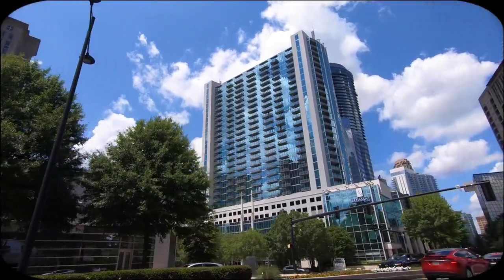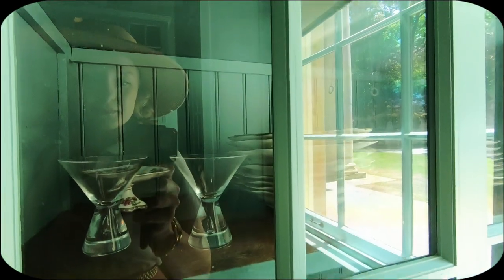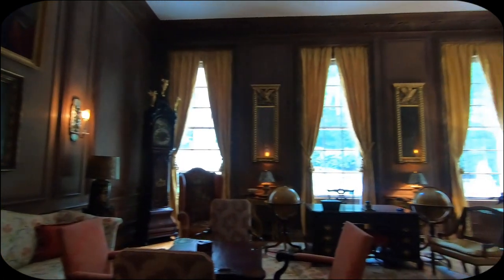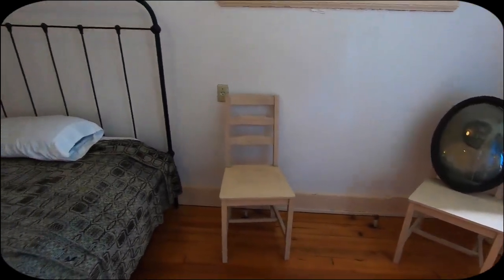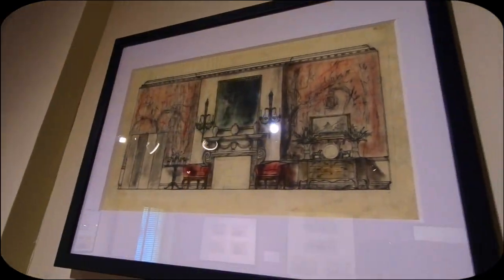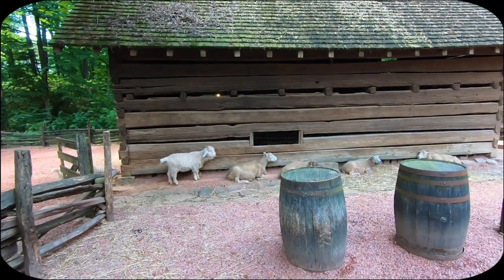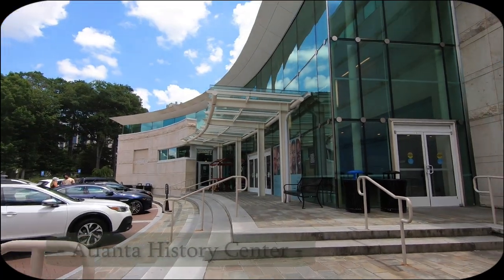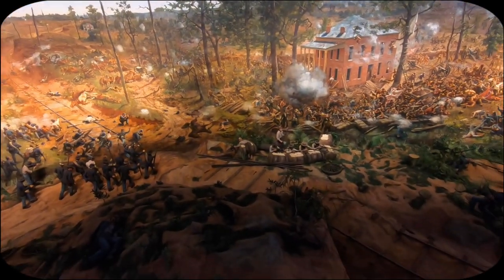A Secret Mansion In the City // Travel Vlog Through 1920s "Swan" House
"A Secret Mansion In the City // Travel Vlog Through 1920s House"

If you enjoyed this video, please consider supporting my work Feel free to like, comment, and subscribe to help grow my channel, and click the bell to be notified when something new is posted!

{Chapters}
00:00 - 0:33 || Intro
0:33 - 8:46 || The Swan House
8:46 - 12:14 || Philip T. Shutze 's  Antique Collection
12:14 -  13:37 || The Swan House Gardens
13:37 -  16:33 || The Smith Farm
16:33 - 17:35 || Olguita's Garden
17:35 - 21:08 ||  Atlanta History Society & Civil War Cyclorama
21:08 - 21:55 || Outro